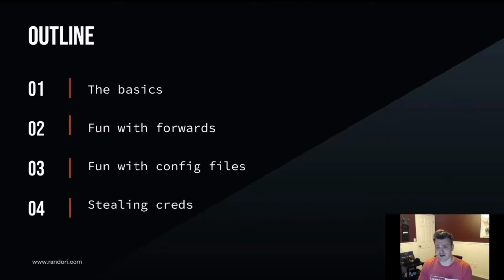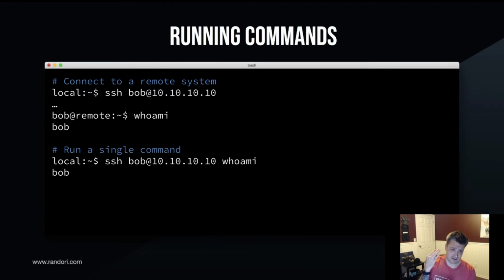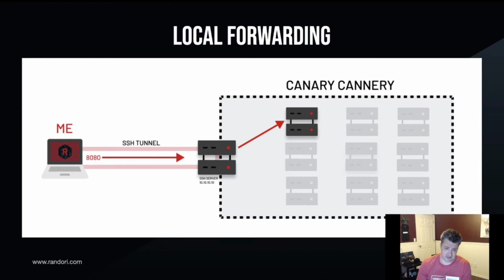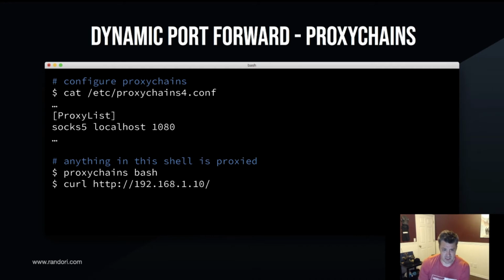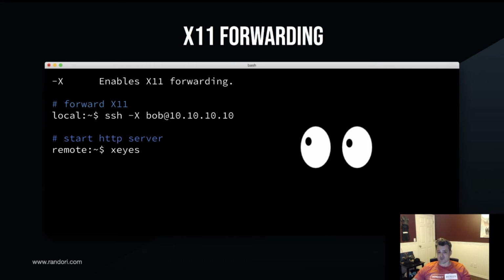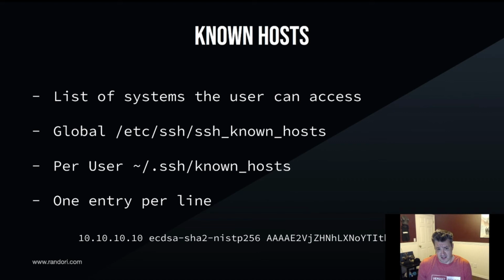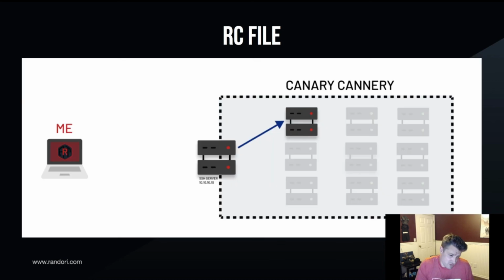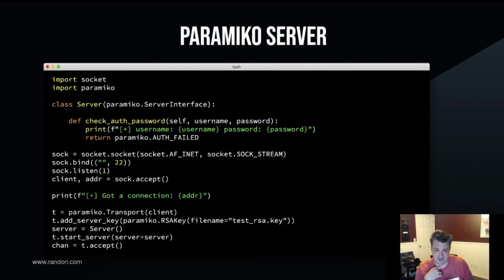Grey Hat SSH : SSH for Hackers and Red Teams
Speaker: Evan Anderson

"The Secure Shell (SSH) was designed to replace telnet/rsh with a secure channel over unsecured networks. SSH is a swiss army knife for red team engagements letting malicious actors accomplish a multitude of interesting tasks.

Aside from providing access to run commands on remote systems SSH can be used to complete a myriad of other activities including hop network boundaries, maintain persistent access, download files, steal credentials, hide access and even configure what commands users run on login. This talk goes through details of how to configure and abuse ssh for a number of red team oriented goals from beginner too advanced. We will cover.

- various SSH clients (windows and unix)

- port fowarding, forward, reverse and dynamic

- authorized keys

- known hosts

- stealing creds from existing SSHD

- Writing custom SSHD servers to steal user creds

- Password spraying

- abusing various config files"